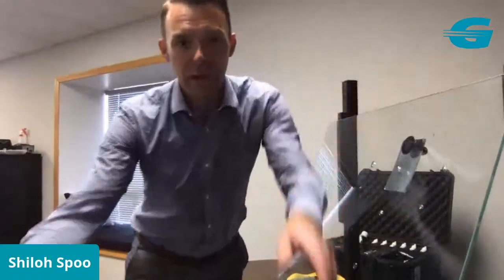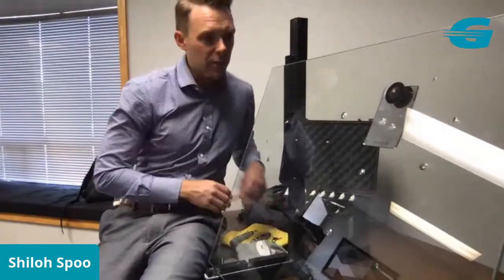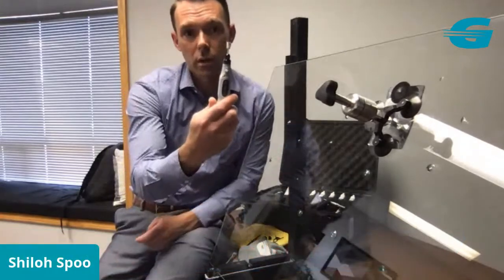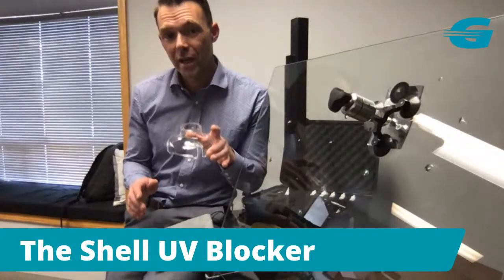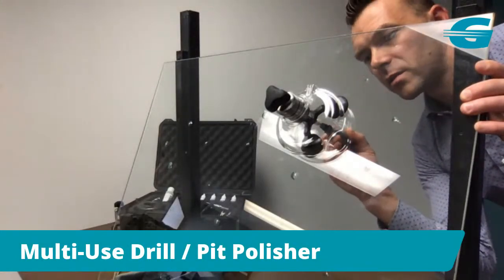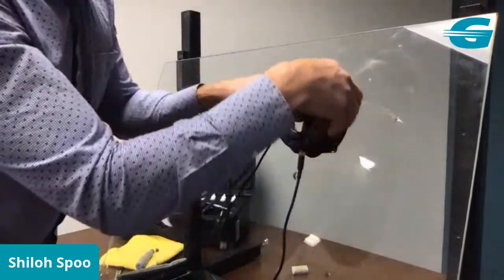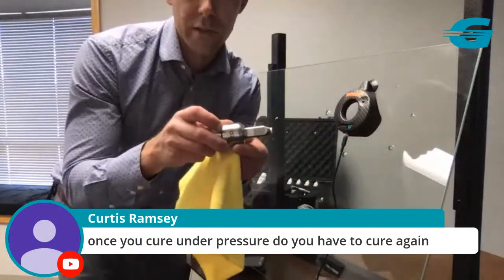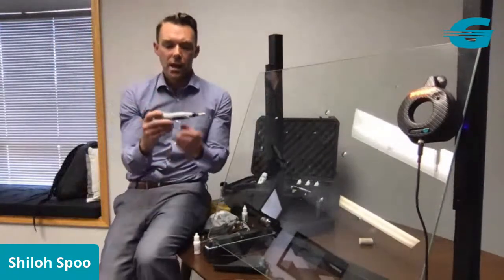Rock Chip Repair Demonstration, Start to Finish.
Watch a LIVE windshield repair. Learn tips for better repairs and see how The Shell UV blocker and multi-use drill/pit polisher make it easier. 🔥

Go Time: Tuesday, June 30 @ 2 pm PST / 4 pm CST / 5 pm EST.